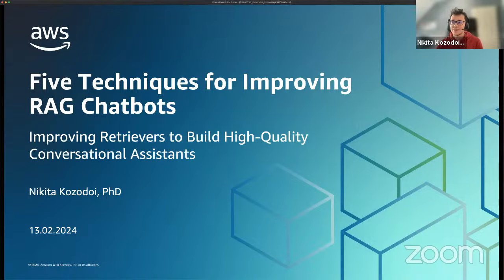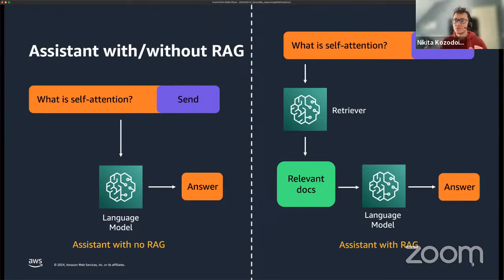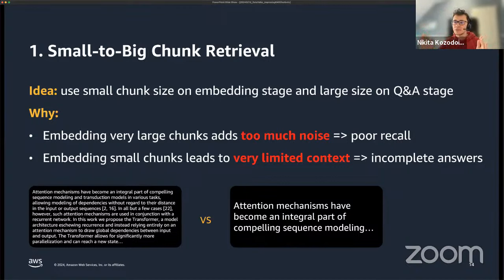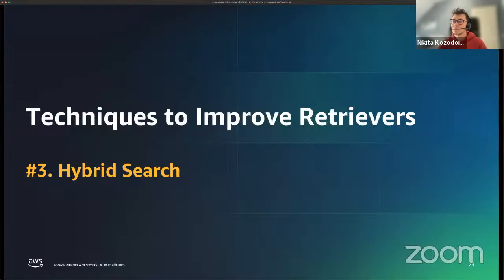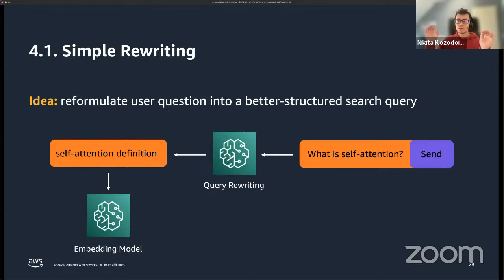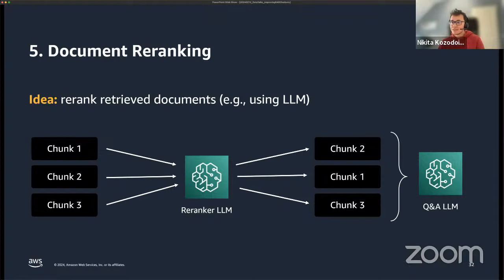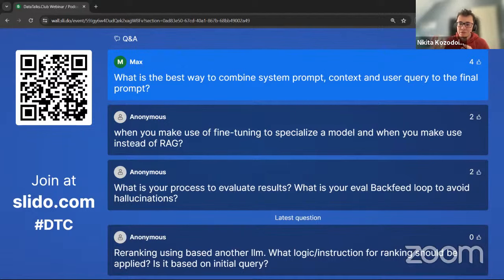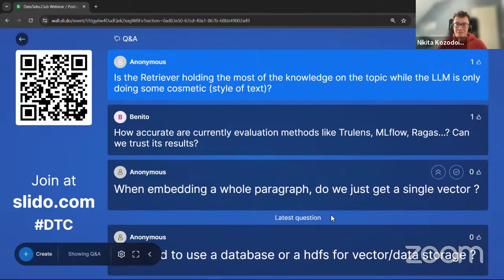Five Techniques for Improving RAG Chatbots - Nikita Kozodoi